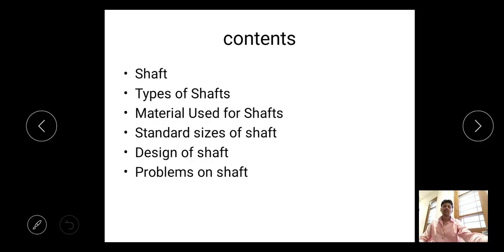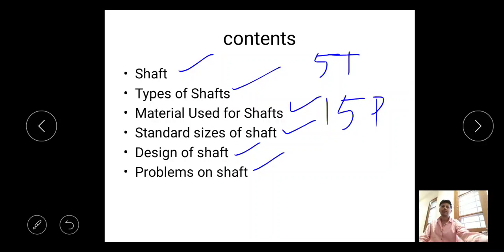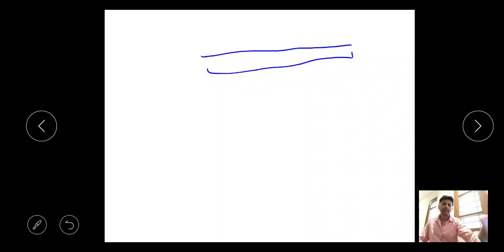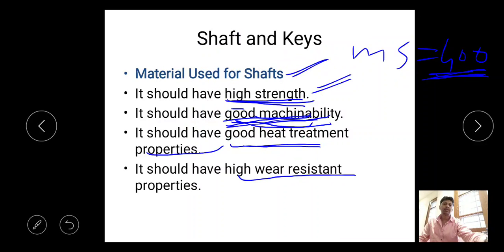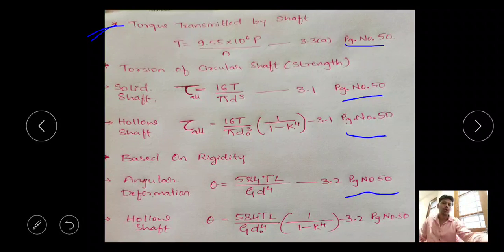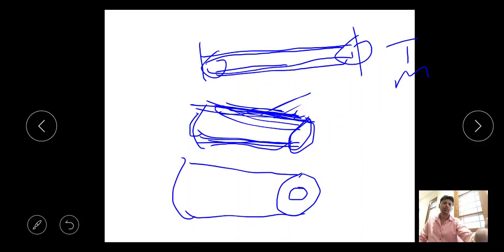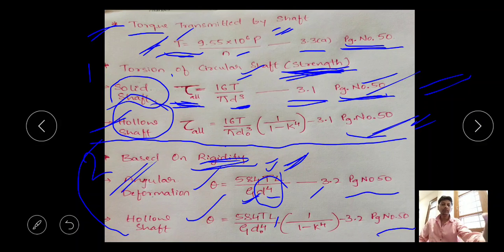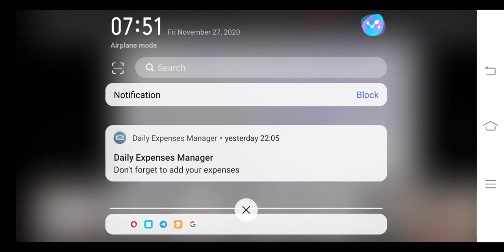Lecture 04: Design of shaft and keys